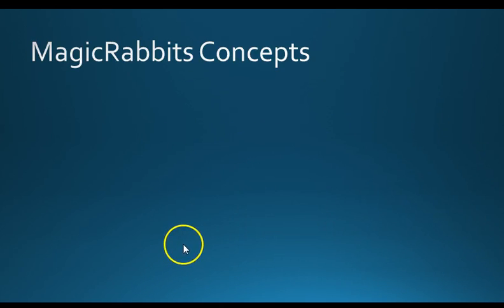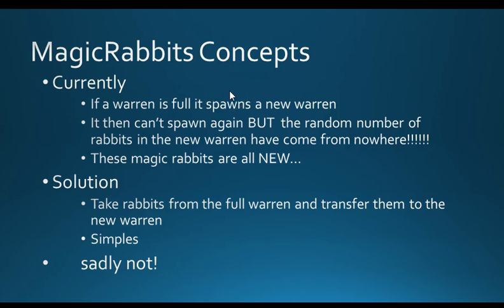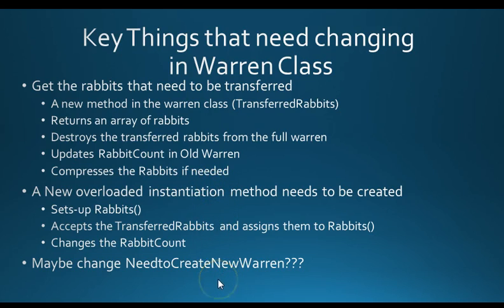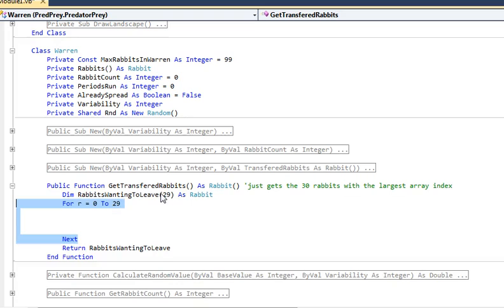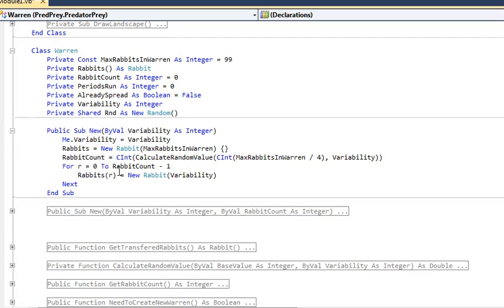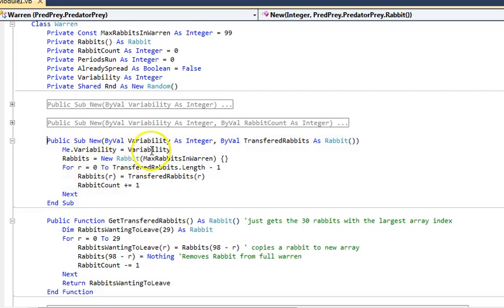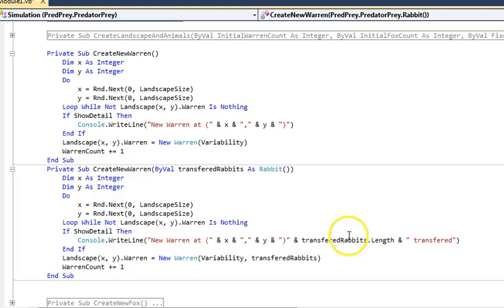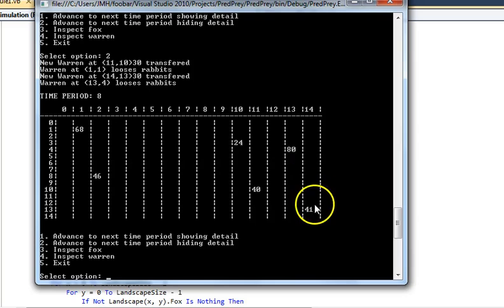MagicRabbits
When a warren is full, a new warren is created. In the normal simulation the rabbits that are created in the new warren come from nowhere!  They are the Magic Rabbits.   Watch this video to find out how to handle Magic rabbits!